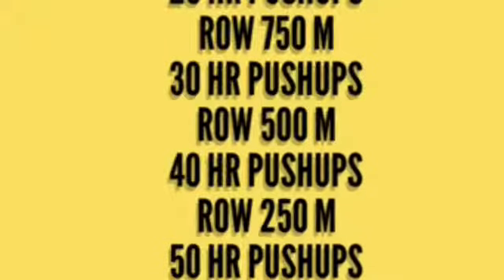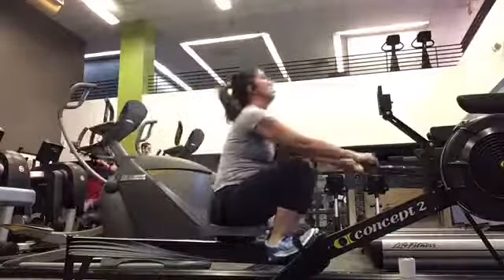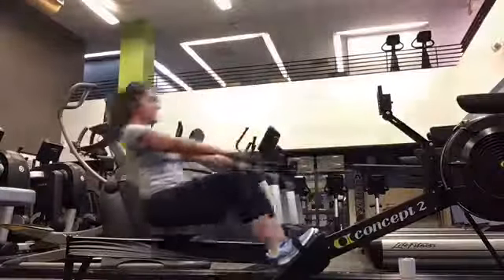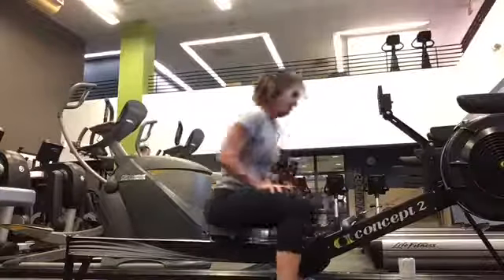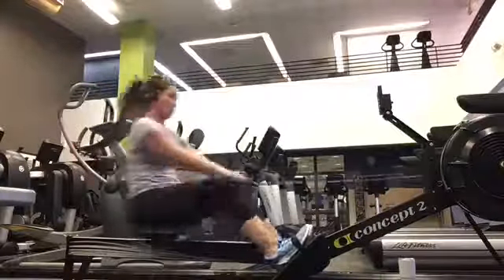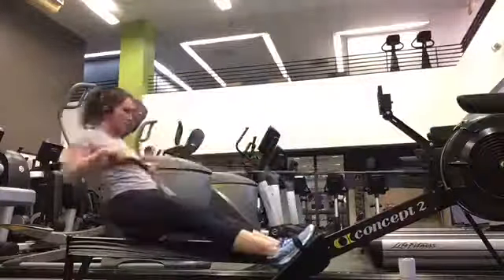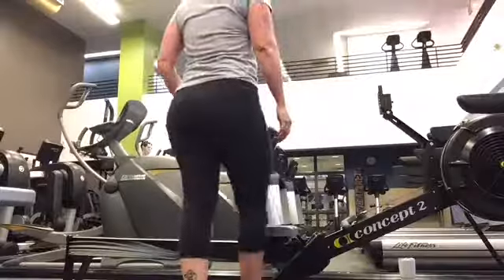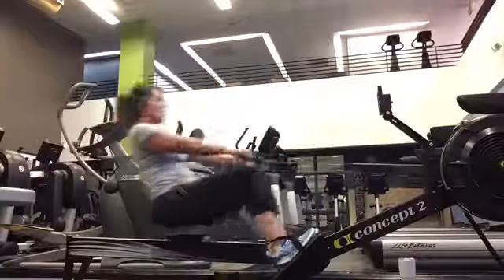Full Body Workout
Full Body Workout Using Rowing Machine and Push Ups

1,000 m row
20 Hand release push-ups
750 m row
30 Hand release push-ups
500 m row
40 Hand release push-ups
250 row
50 Hand release push-ups